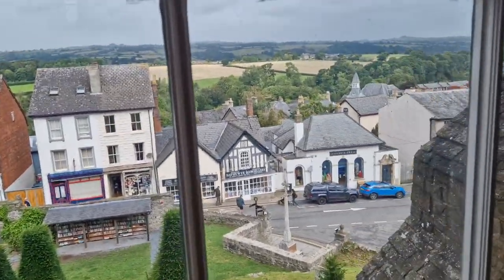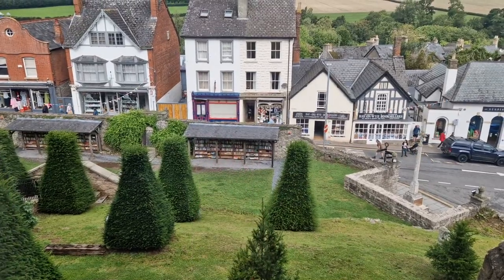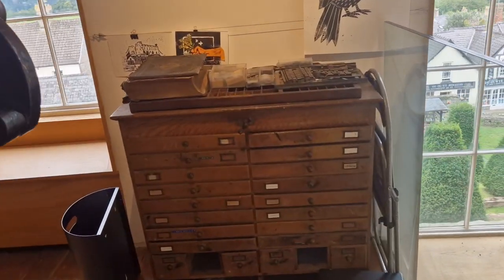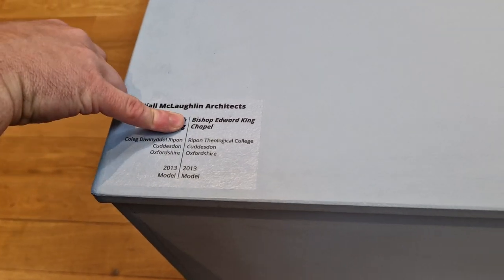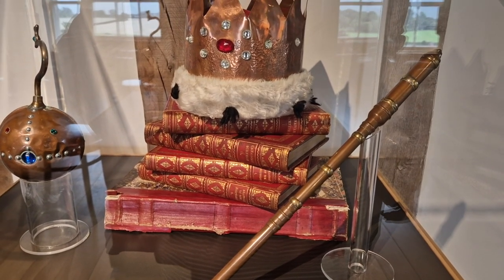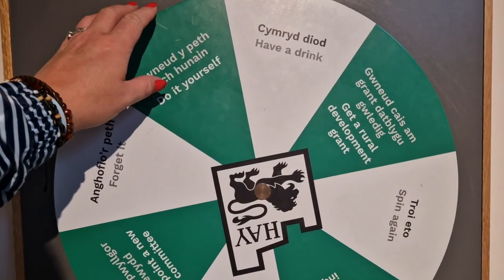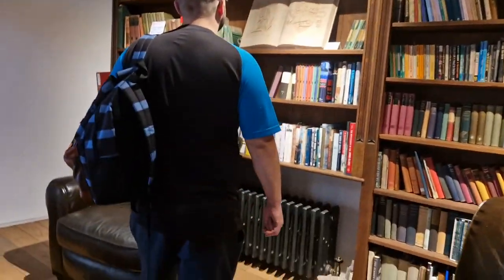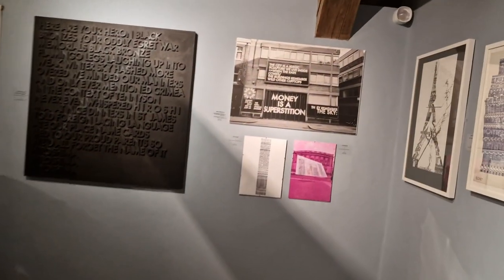Hay castle and the FAMOUS Hay-on-Wye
lets take a tour round hay castle and the famous hay-on-wye, the village is famour for its book stores and the amount of books the little village holds is incredble!

It's £2.99 a month and the money helps me keep my channel running ❤️